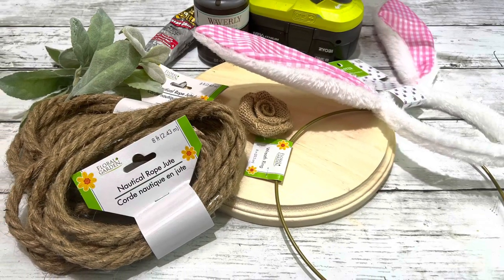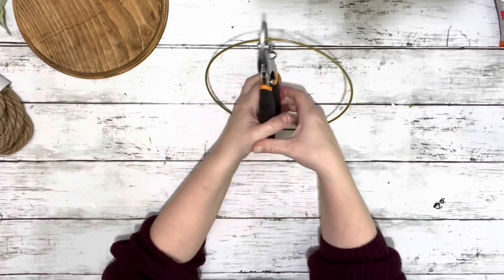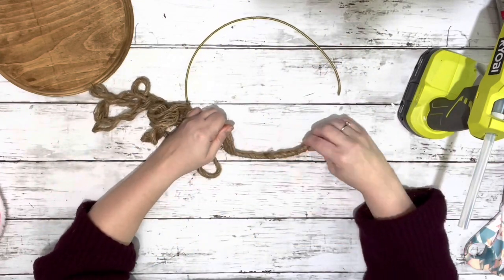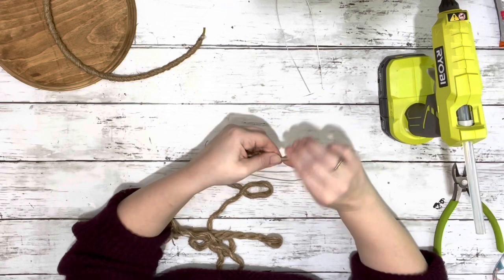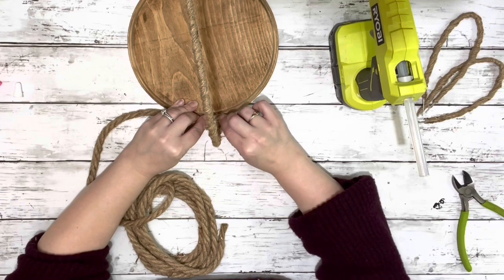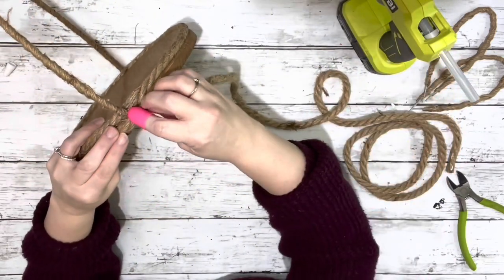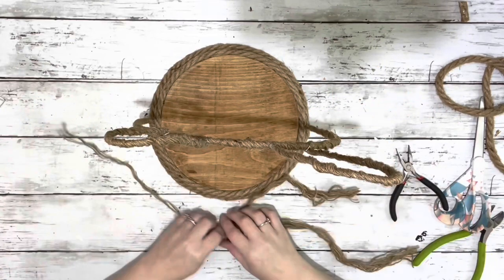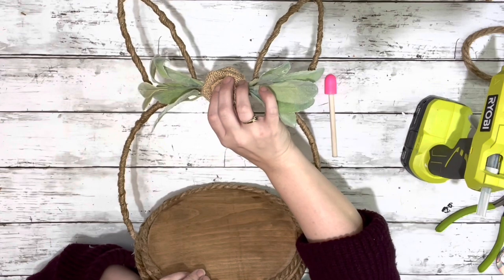Decorative Bunny Tray DIY || Using Wire Ring From Dollar Tree || Just 1 Easy DIY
I had seen people post things about these trays and I think they come from Hobby Lobby, but I couldn't find one. So of course I said I could make one! I'm super happy with how it turned out!! I hope it inspires you!

Materials~

Dollar Tree~
8” wire ring
2 packs of nautical rope

Hobby Lobby~
Bunny ears headband
Wood plaque

Walmart~
Lambs ear pick

Amazon~
Burlap flower

Other~
Hot glue